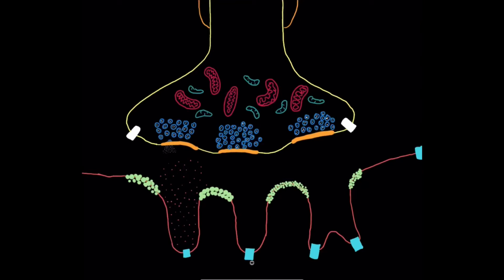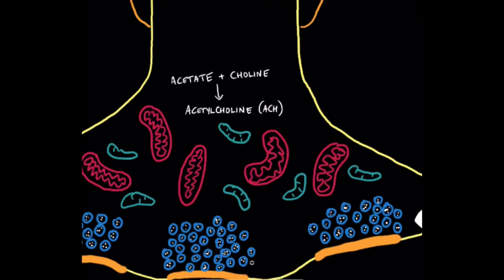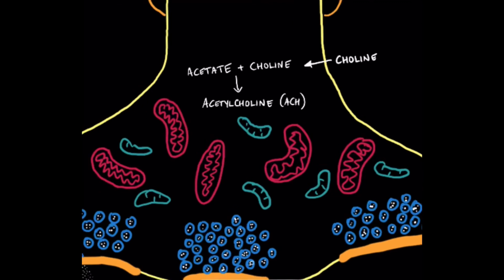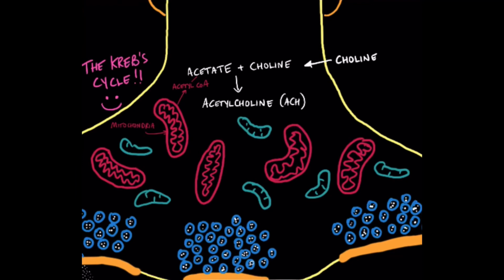NM physiology 4: Production of Acetylcholine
This is the fourth video in a series on neuromuscular physiology, targeted at anesthesia and critical care providers.

The major reference for this video (and the NM physiology series) is Miller’s Anesthesia 9th edition: chapter 12 Neuromuscular physiology and pharmacology. Miller is one of the major reference texts for anesthesiology and I highly recommend it to any of you interested in delving deeper into these topics.

Special thanks to Dr. Ben Schelew for his peer review of this video (and all others in this series on NM physiology/pharmacology). Dr Schelew is an attending anesthesiologist at the QEII Health Sciences Centre in Halifax NS, and has interests in thoracic anesthesia and medical education.